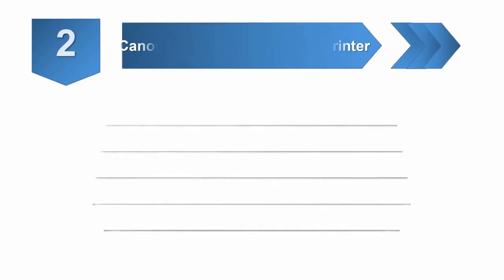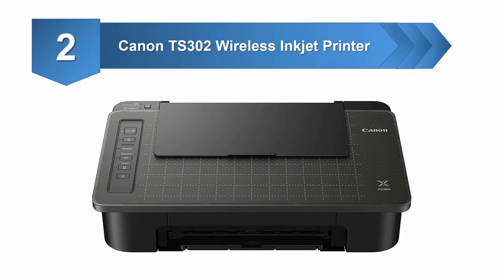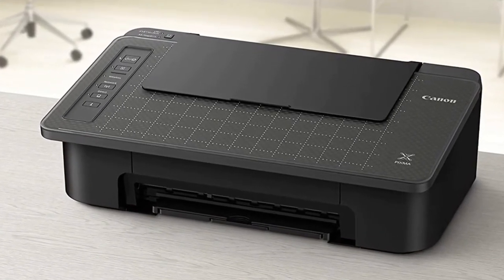Best Inkjet Printer - Amazon Inkjet Printer home and Office Use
List products in video. Click the link below check on Amazon:

1. Brother Inkjet Printer, MFC-J775DW, Amazon Dash Replenishment Enabled:

2. Canon TS302 Wireless Inkjet Printer, Black (2321C00:

3. Canon Compact TS6020 Wireless Home Inkjet All-in-One Printer, Copier & Scanner, Mobile Printing, Auto Duplex and Business Card Printing, Black:

4. Epson WorkForce ET-4750 EcoTank Wireless Color All-in-One Supertank Printer with Scanner, Copier, Fax and Ethernet:

5. Expression Photo HD XP-15000 Wireless Color Wide-Format Printer, Amazon Dash Replenishment Enabled:

6. Canon TS9120 Wireless All-In-One Printer with Scanner and Copier Mobile and Tablet Printing, with Airprint(TM) and Google Cloud Print compatible, Gray:

7. Canon PIXMA TR8520 Wireless All in One Printer | Mobile Printing | Photo and Document Printing, AirPrint(R) and Google Cloud Printing, Black:

8. HP OfficeJet 5255 Wireless All-in-One Printer, HP Instant Ink & Amazon Dash Replenishment Ready (M2U75A):

9. HP Envy Photo 7155 All in One Photo Printer with Wireless Printing, Instant Ink Ready (K7G93A):

10. Canon Pixma TS8020 Wireless Inkjet All-in-One Printer White: